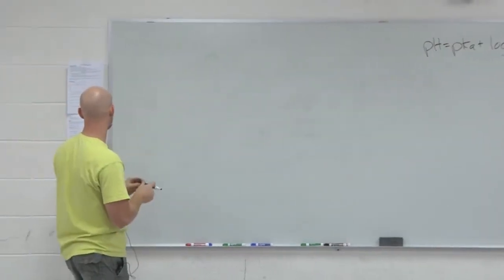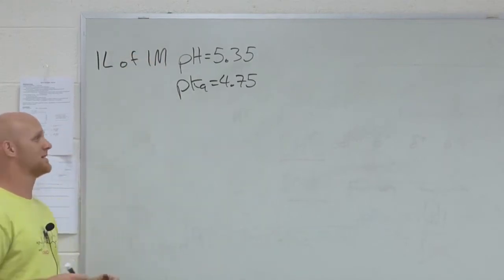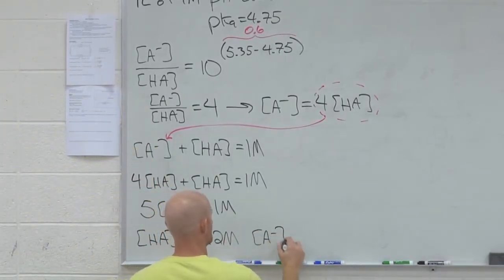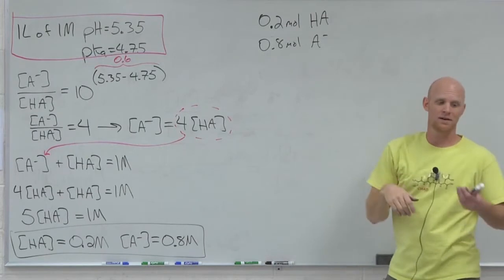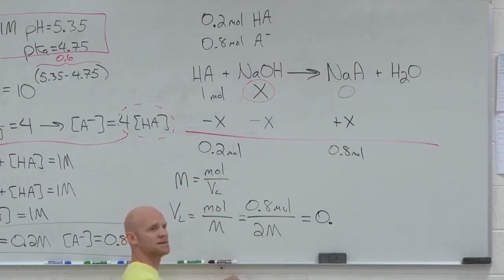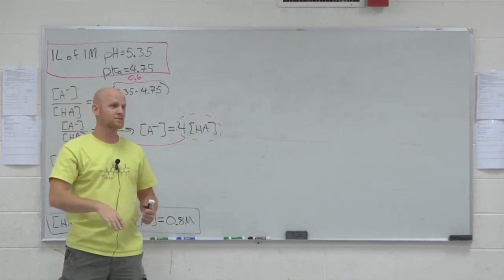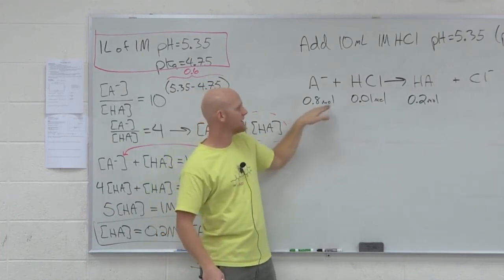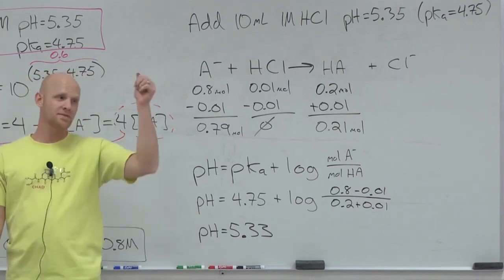1.4 Calculations Involving Buffers